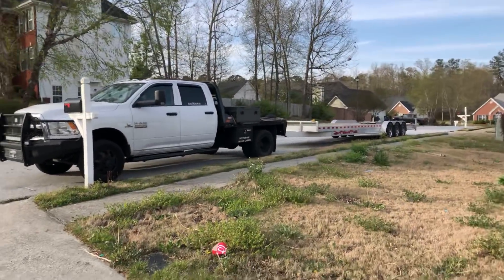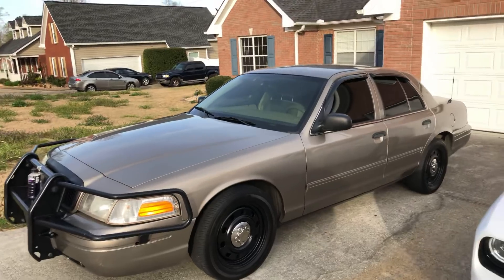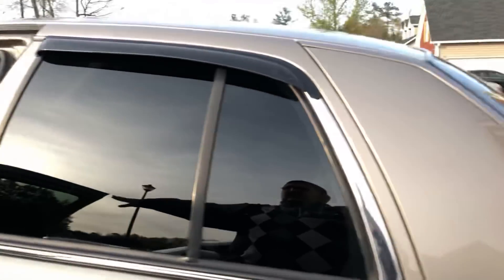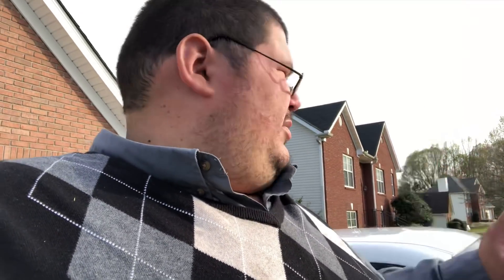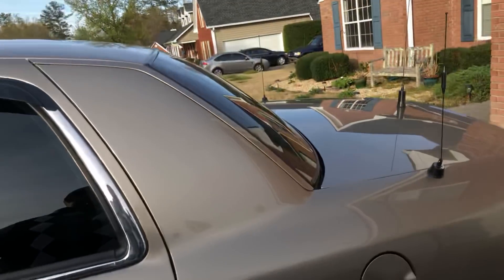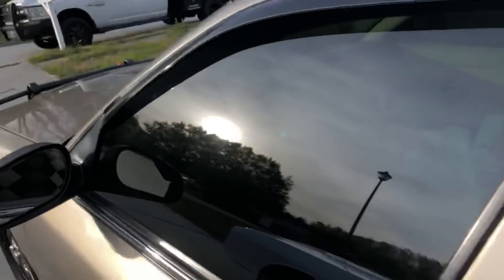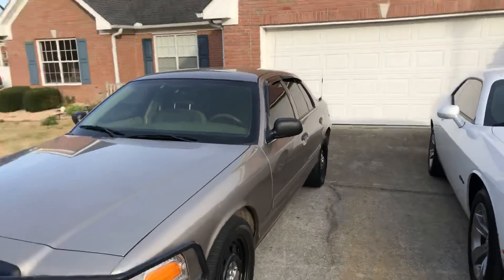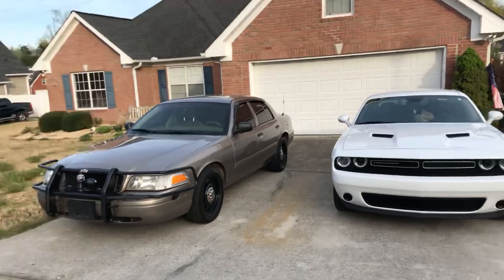I bought a freaking police car.... again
I bought a 2010 crown vic police interceptor, and plan on making it great again... by building a wall, around the challenger which I forgot to upload.